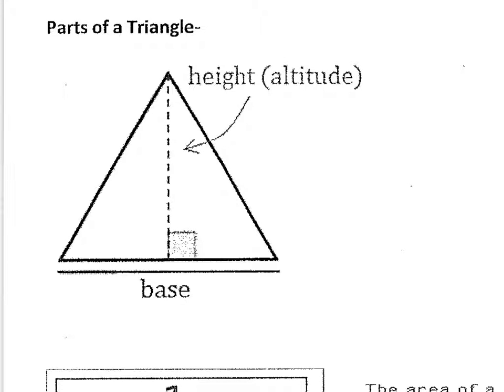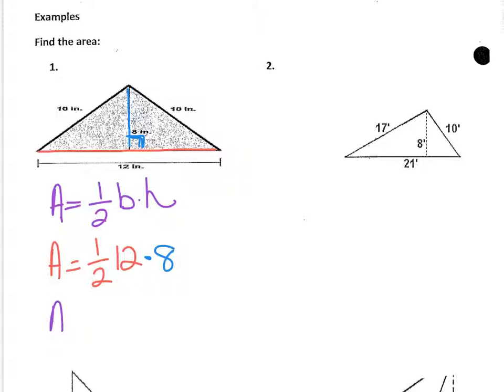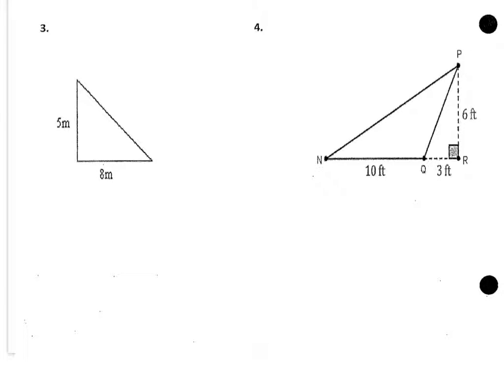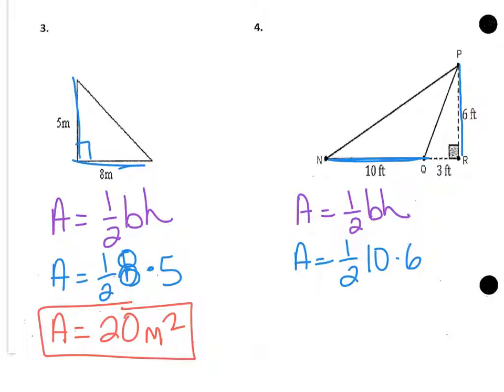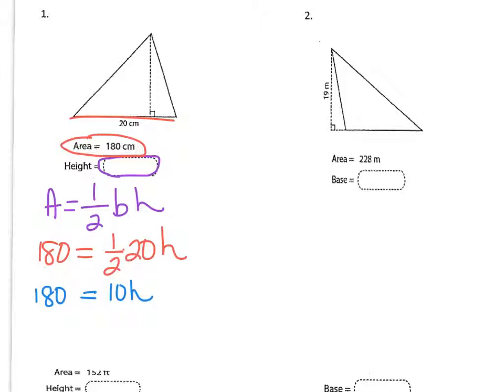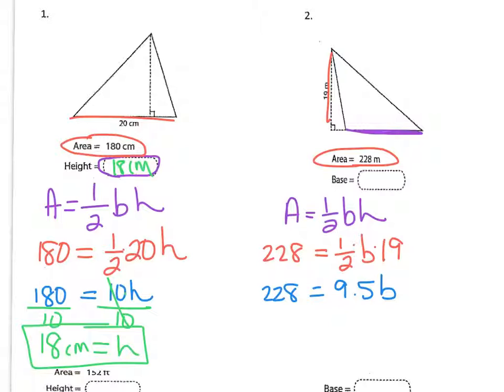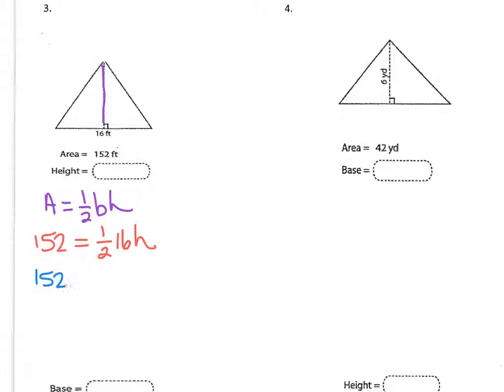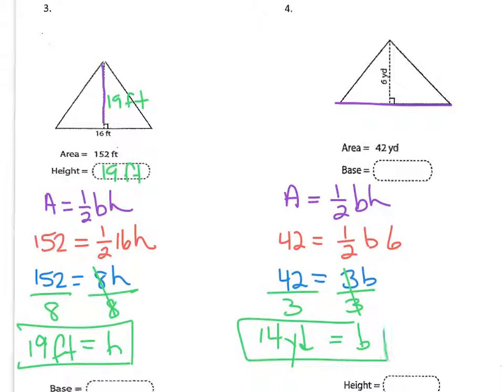area of a triangle